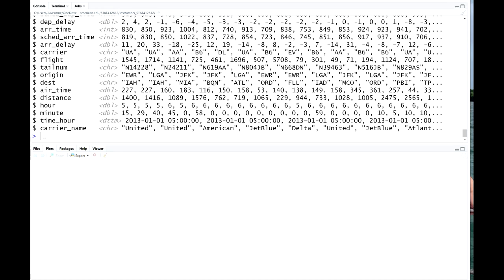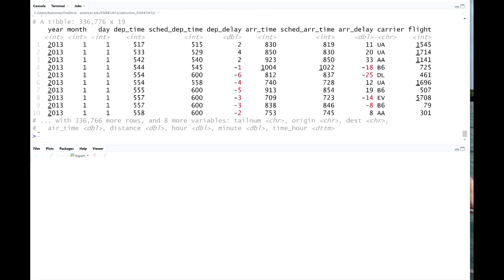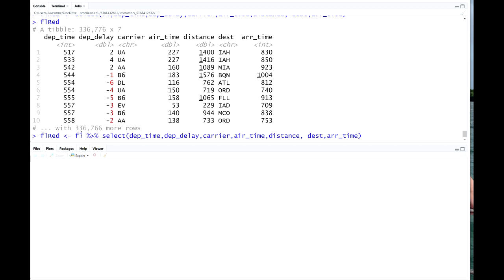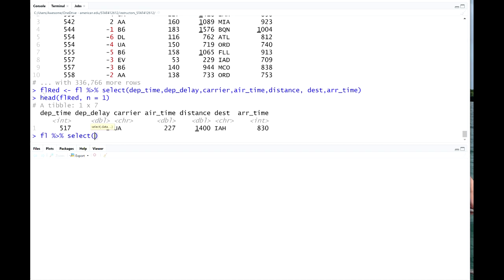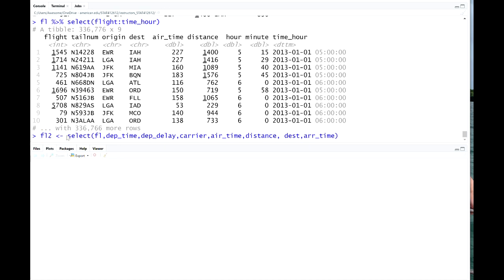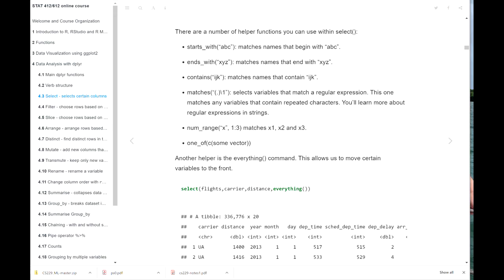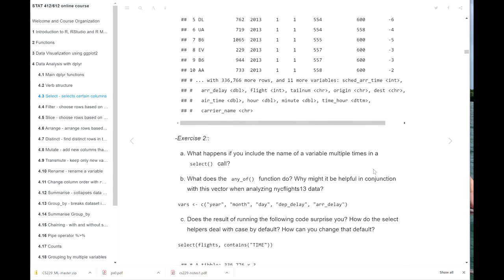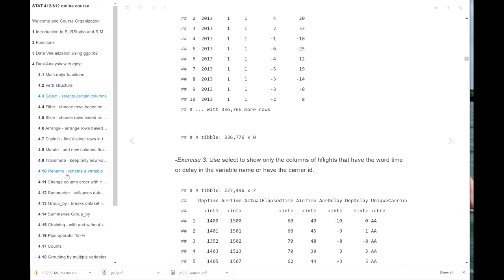dplyr Video 3 select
verb select in dplyr 1.0